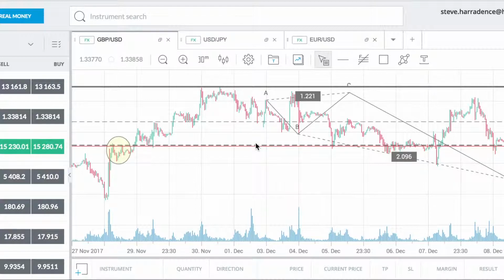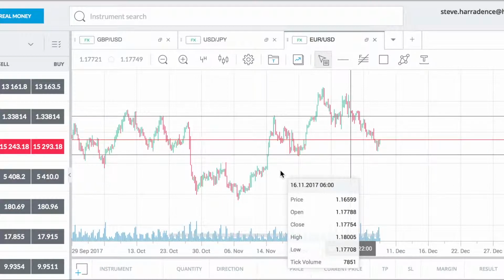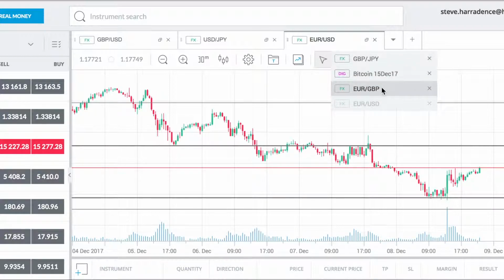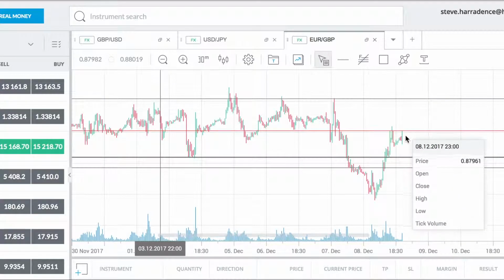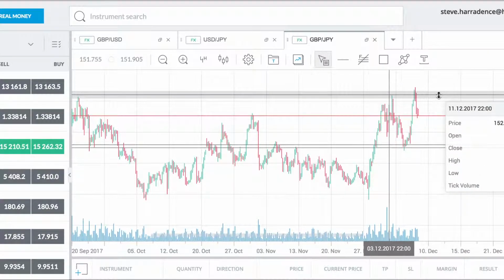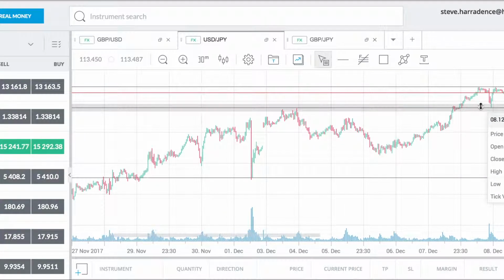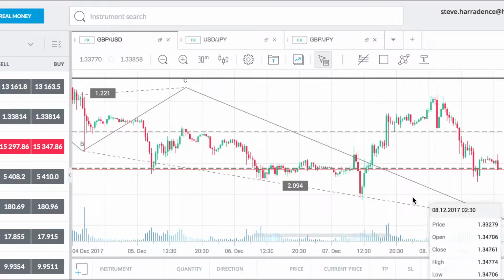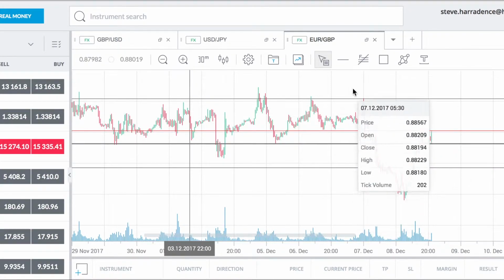2nd Week Of December Analysis on Forex GBP, EUR, JPY and USD Pairs.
Week ending 9th Dec prior week analysis on all forex pairs GBP/USD, GBP/JPY, GBP/EUR. USD/JPY and USD/EUR.

Here we look at the technical analysis on these pairs to predict our thoughts on what can happen in the week ahead. We focus on longterm and intra day support and resistance levels.

Check out @steve_harradence on instagram.